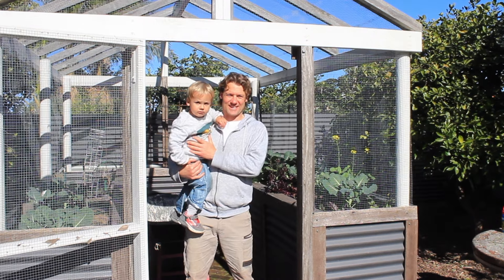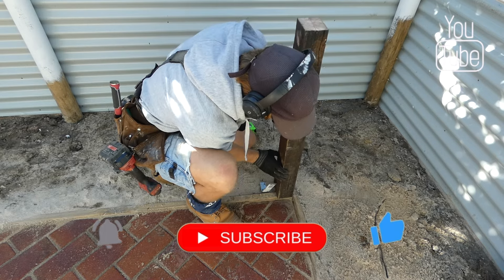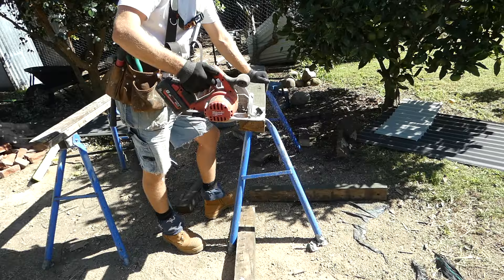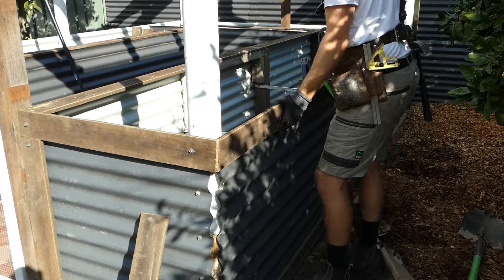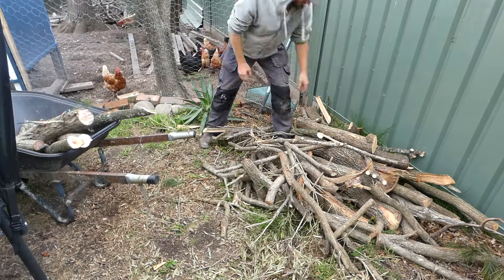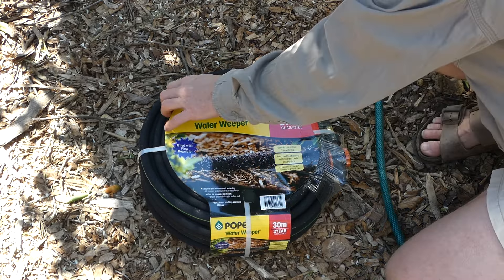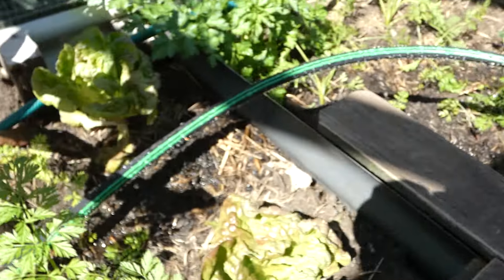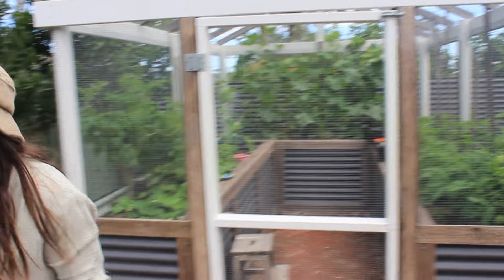How To Build DIY Raised Garden Beds Cheap | Recycled Corrugated Metal & Hardwood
In this video I show  instructional on how to build DIY raised garden beds cheap from recycled materials. The video includes the process on how to build the raised garden beds cheap from recycled corrugated metal , how to make the garden pest proof with aviary wire, what to fill the garden beds and the process involved, and lastly I show how to set up a drip feed irrigation system.

I start this video from the stage where the posts, beams and roof frame are already installed. If you would  to see how got to this point in the project you can check all the previous videos I’ve uploaded.

I enjoy the process of using recycled materials as it makes the job interesting  and best of all its can save you a lot of money.

Music
GurtyBeats - Autumn in New York
GurtyBeats - No Gimmicks

TIME CODE
0:00 -  Intro
1:50 - Install corrugated metal to the perimeter
1:26 - Ridge beam installation
2:58 - Install posts and frame members
3:46 - Brace garden beds
4:31 - Build handrail ledge
6:39 - Attach aviary wire
7:24 - Fill raised garden beds
8:58 - Plant the first vegetables into the garden bed
9:25 - Set up the irrigation system
11:30 - Jool's garden tour

▼ ▽ LINKS & RESOURCES